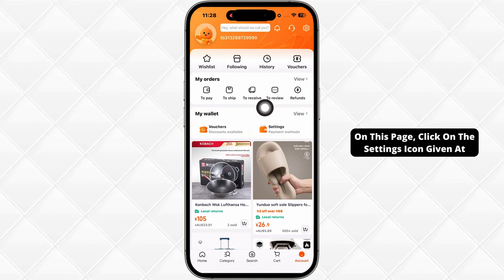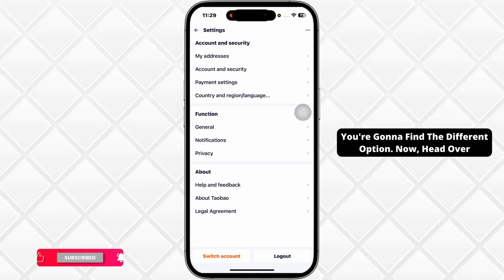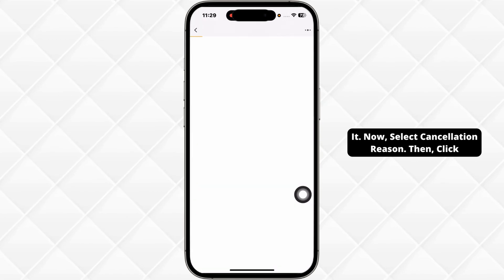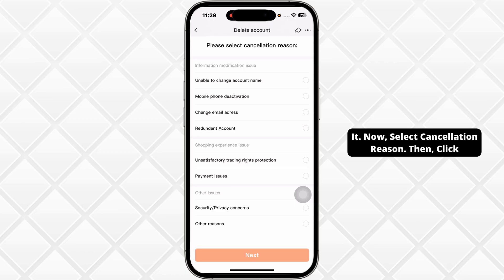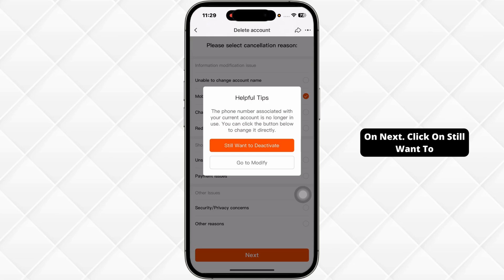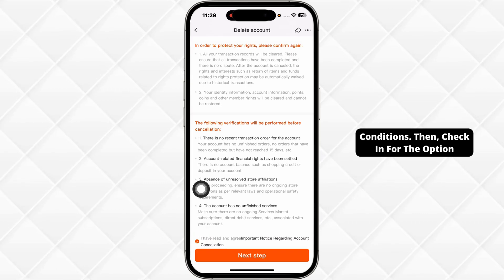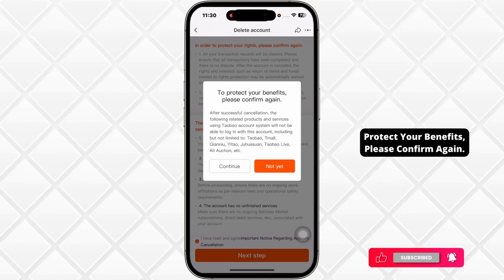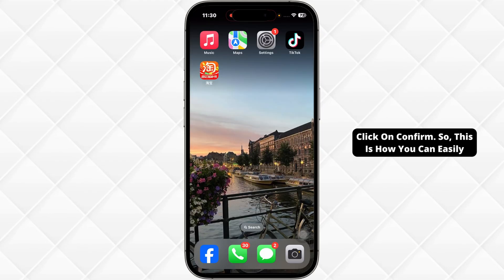How to Delete Taobao Account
Want to permanently delete your Taobao account? 🛍️🗑️ Whether you're no longer using the platform or just want to clean up your digital presence, this step-by-step guide will show you exactly how to close your Taobao account safely and securely in 2025.

What You’ll Learn in This Video:
✅ How to navigate the Taobao app or website in English
✅ Step-by-step process to delete your Taobao account permanently
✅ What to do if your account is linked with Alipay or other services
✅ How to ensure your personal data is removed from the platform
✅ Tips to protect your privacy after account deletion

No Chinese language skills required — we break it down clearly for international users!

📌 Chapters:
⏱ 0:00 - Introduction
⏱ 0:10 - How to Delete Taobao Account